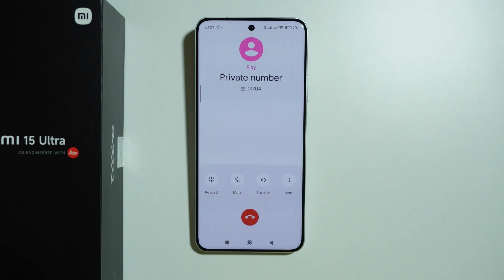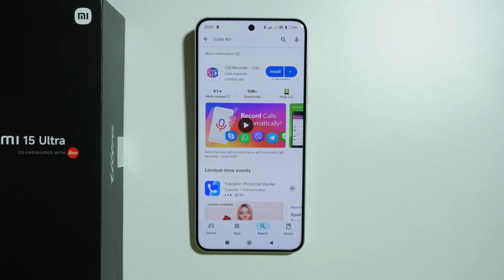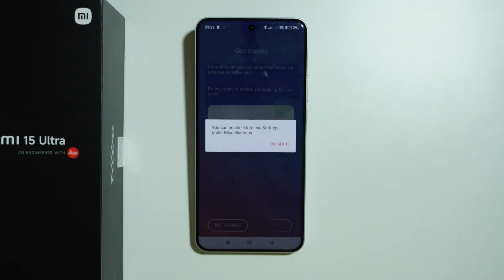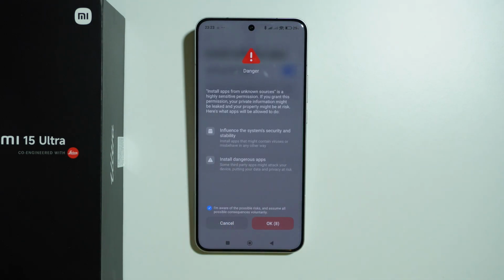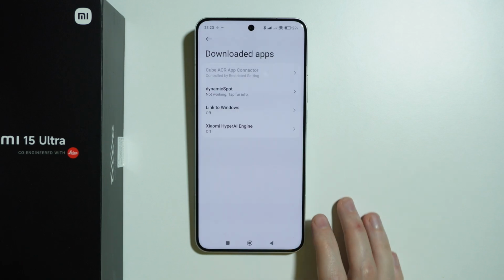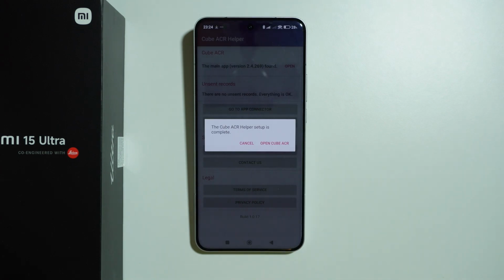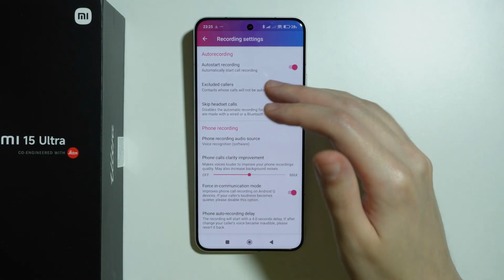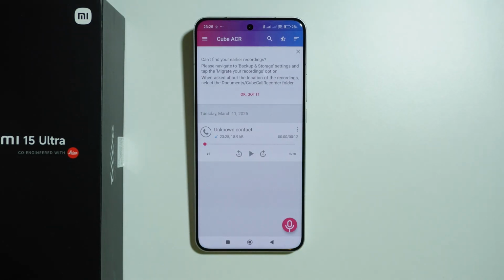Xiaomi 15 Ultra: How to Record Phone Calls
Learn how to record phone calls on your Xiaomi 15 Ultra and capture important conversations effortlessly. This step-by-step guide will show you how to enable call recording using the built-in Phone app, check regional restrictions, and manage recorded calls. Watch now to set up and use call recording on your Xiaomi 15 Ultra!